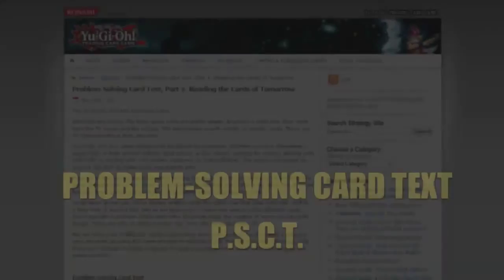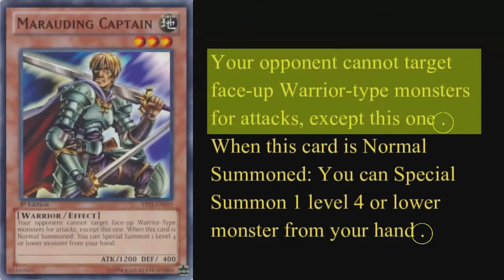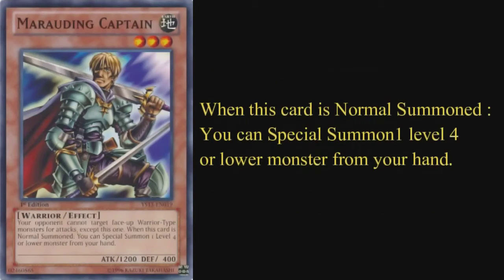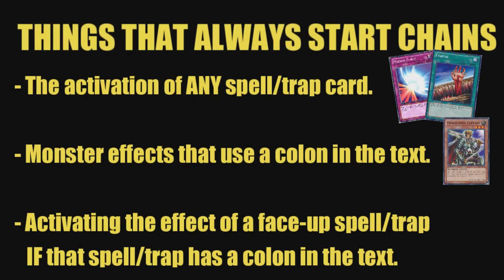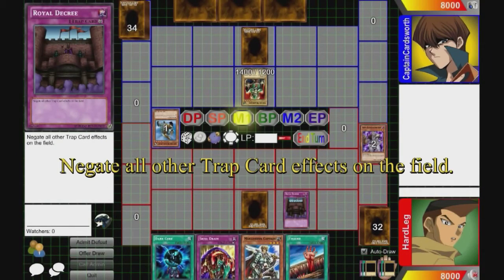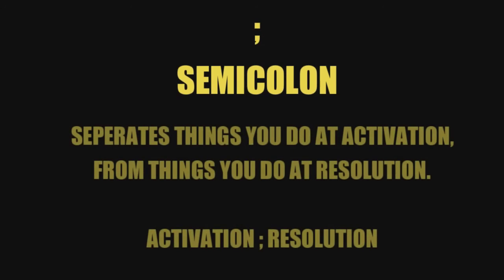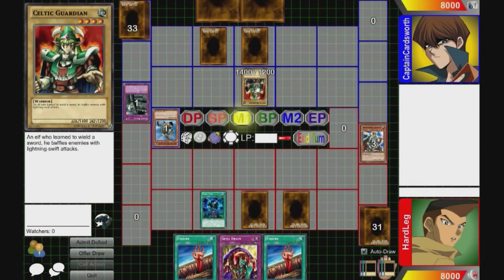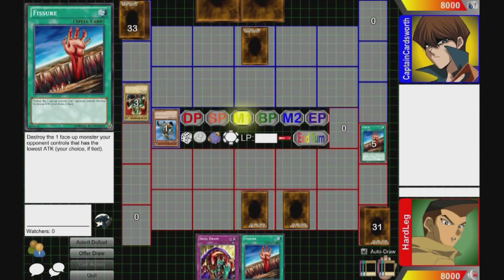Problem-Solving Card Text: Punctuation - Skill Drain High - Yu-Gi-Oh Advanced Tutorials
Skill Drain High is Hardleg Gaming's guide to advanced rules and concepts in the Yu-Gi-Oh trading card game.

In this lesson Hardleg Joe explains how punctuation is used to show condition, cost, activation, and effects on cards with Problem-Solving Card Text.